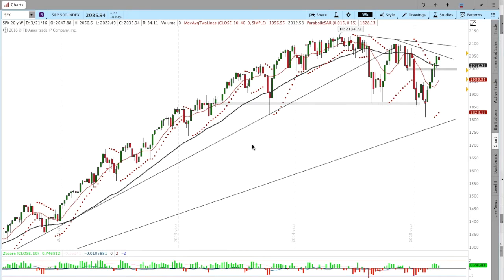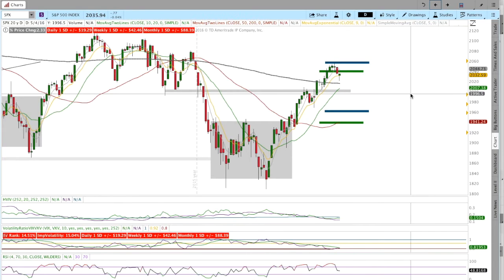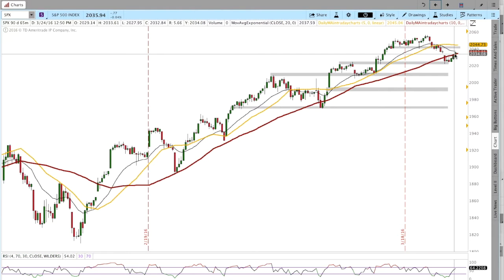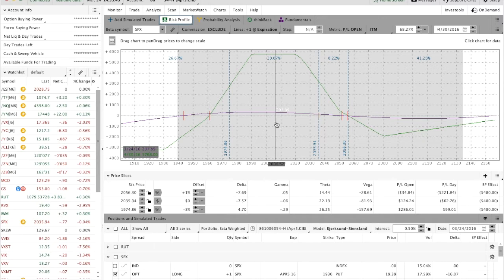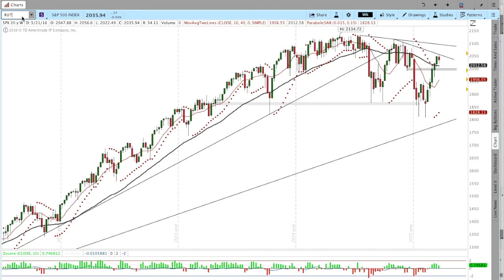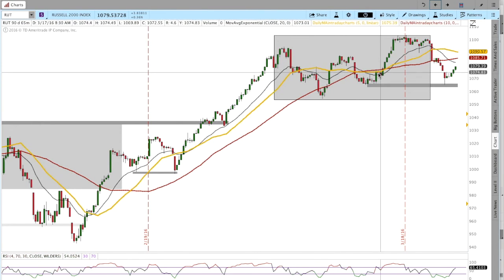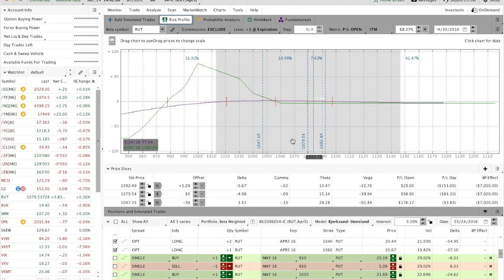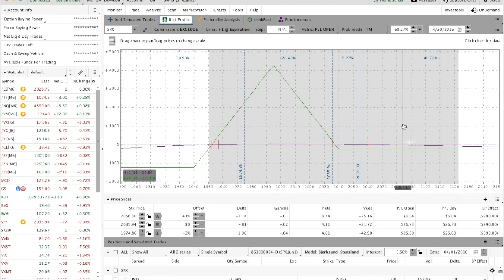3/24/2016 $SPX, $RUT Options Income Trading Daily Video (BWB preview)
The daily video goes through some Butterfly and Broken Wing Butterfly Trades in RUT and SPX.  We also look at key technical levels in the markets for options income traders.